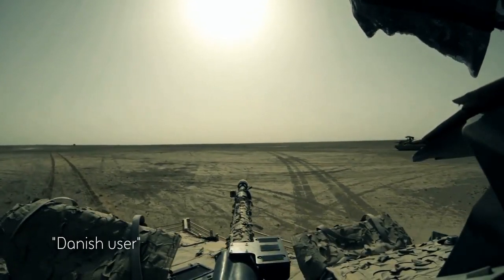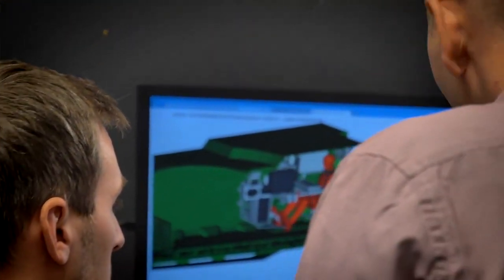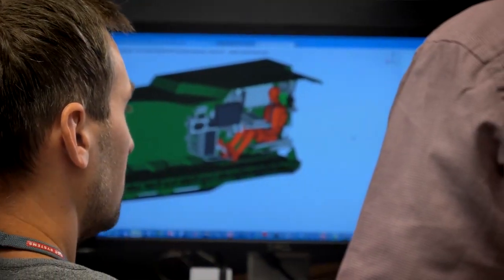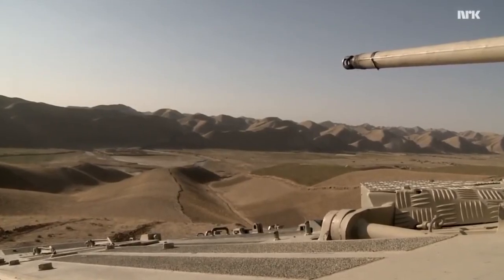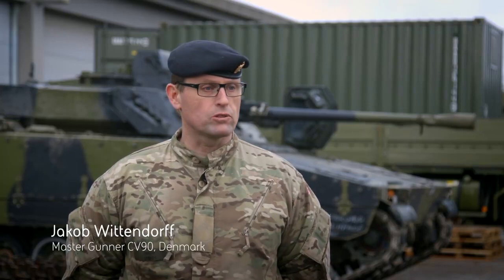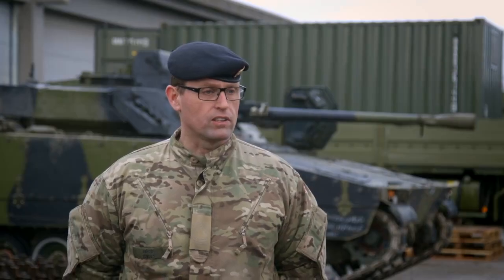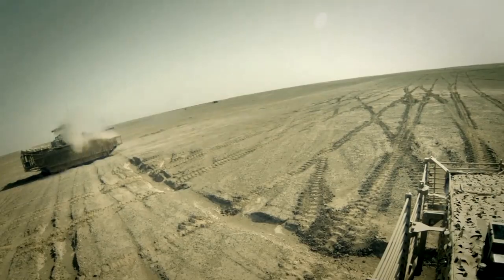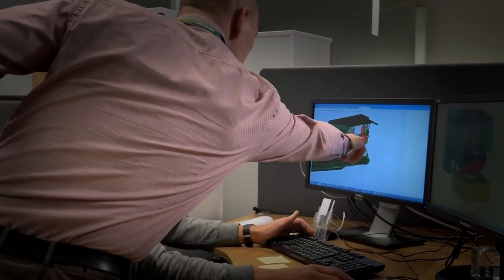BAE Systems presenta su nuevo vehículo de combate de infantería CV90 MkIV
BAE Systems presentó ayer en la Conferencia Internacional de Vehículos Blindados en Londres, la siguiente fase de desarrollo del vehículo de combate de infantería (IFV) con el lanzamiento del nuevo CV90 MkIV.

Esta quinta generación de la probada familia IFV constituya el siguiente paso para el diseño del CV90.

El nuevo Mk IV ofrece mejoras sustanciales de capacidad, incluyendo mayores prestaciones del tren de transmisión y una tecnología activa de amortiguación para mejorar la velocidad y la maniobrabilidad en el campo de batalla. El nuevo vehículo también cuenta con la última versión de la arquitectura electrónica estándar de la OTAN para satisfacer las demandas de los clientes en cuanto a la integración de sensores y la implementación de sistemas autónomos.

BAE Systems tiene la intención de ofrecer el CV90 MkIV a la República Checa en la actual competencia de vehículos blindados en curso para reemplazar la flota de BMP-II IFVs del ejército checo.